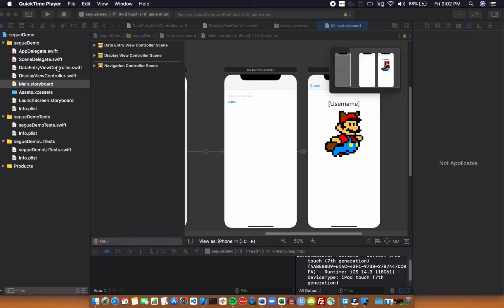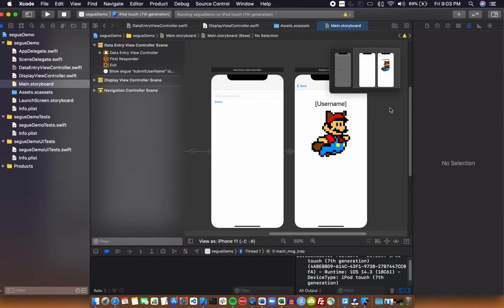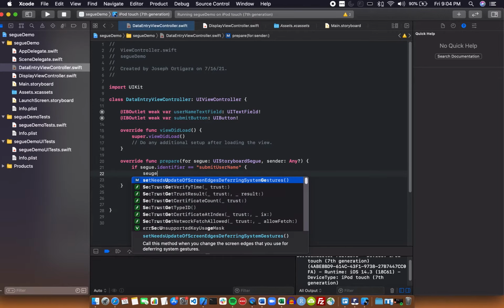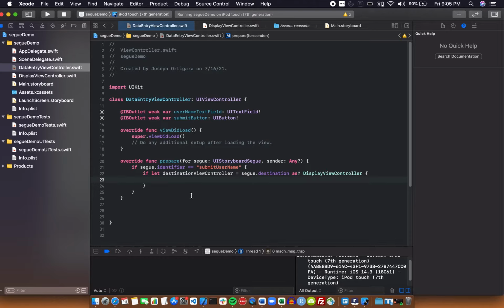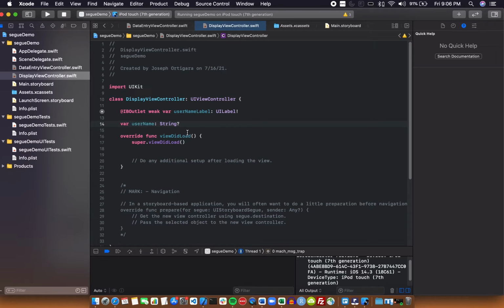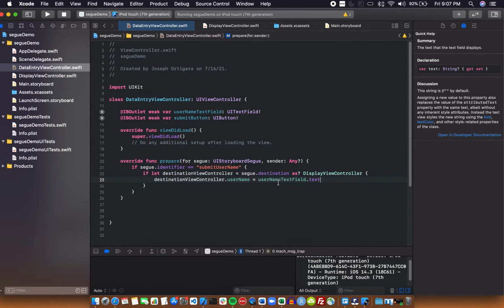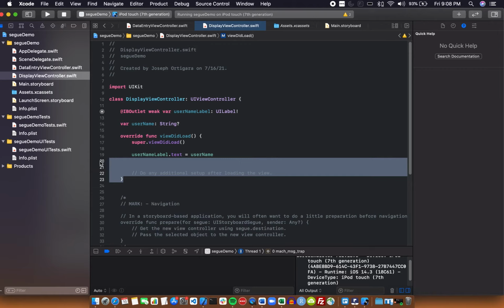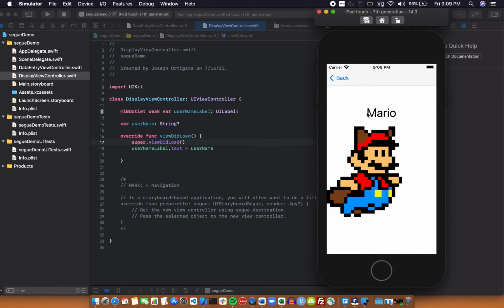Swift Segues For Absolute Beginners - Part 3 of 3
In this video, I create the view controllers and outlets needed to pass data between views in Swift 12.3